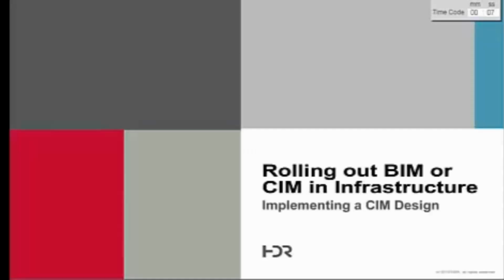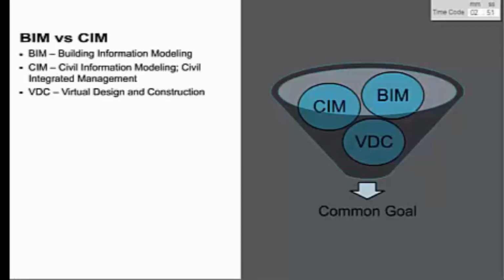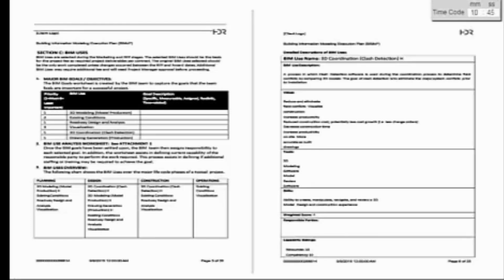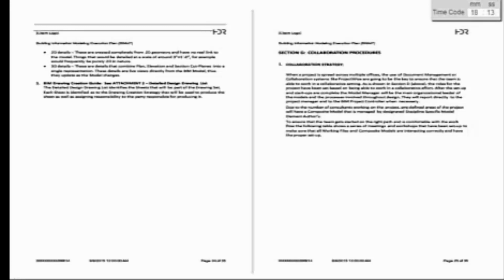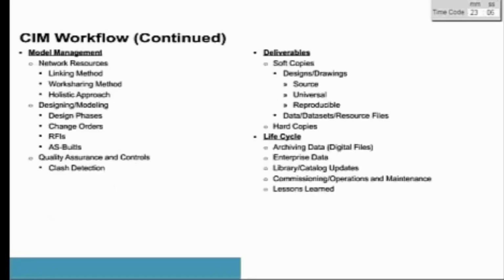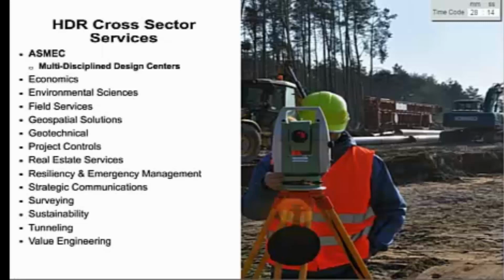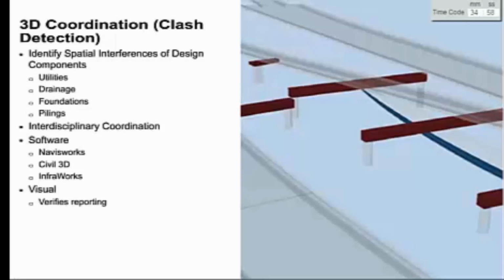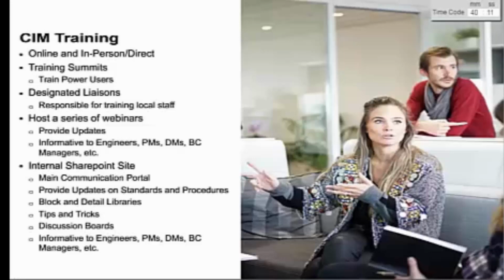Rolling out CIM for Infrastructure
Detailed outline of how to incorporate BIM and CIM Workflows and Procedures into your Infrastructure design process.